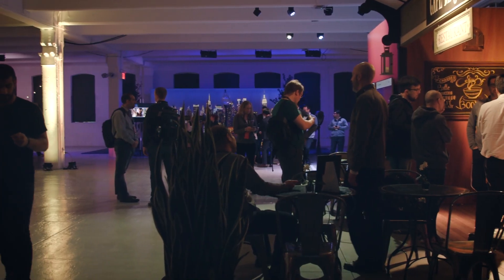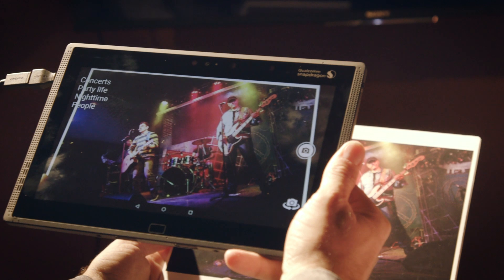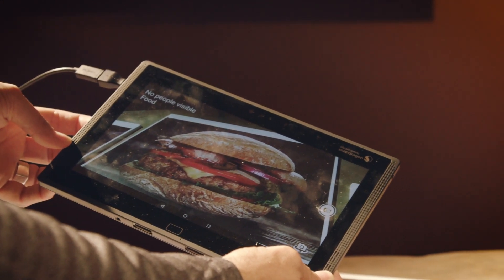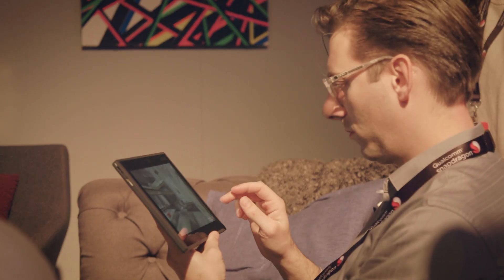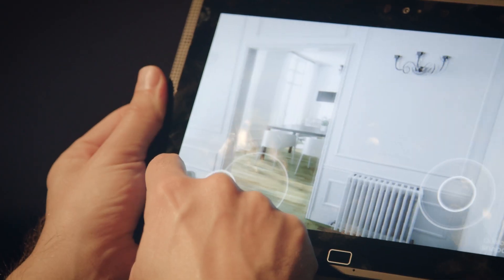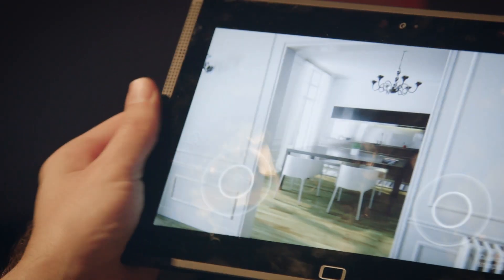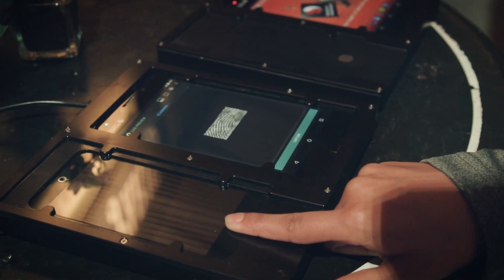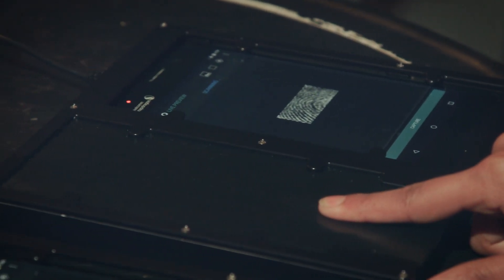Qualcomm Snapdragon 820: What's Coming for Smartphones in 2016 | Mashable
Should you buy a new smartphone next year? That depends on what it can do better than the one in your pocket now. If Qualcomm has anything to say about it, that will be quite a bit.

Qualcomm chips power many of today’s high-end smartphones, including models from HTC, LG and OnePlus. The company’s latest flagship processor is the Snapdragon 820, which will start appearing in phones early next year.